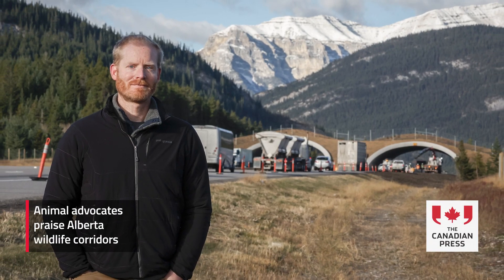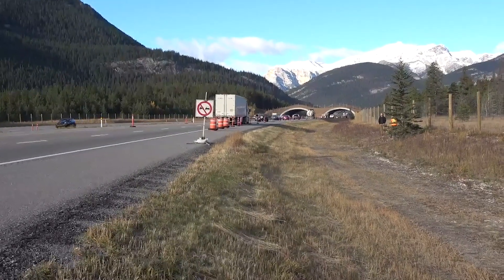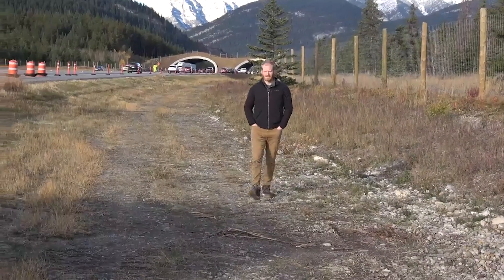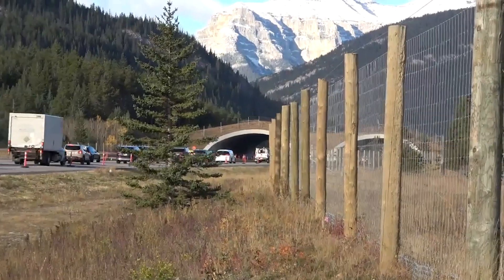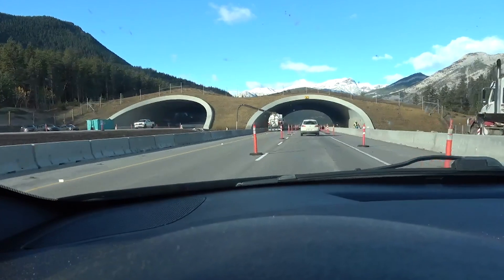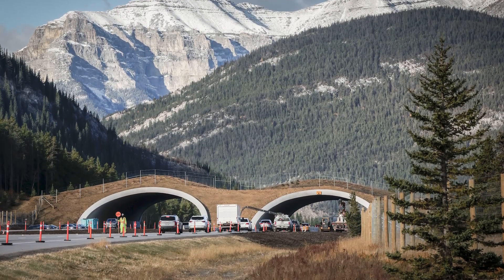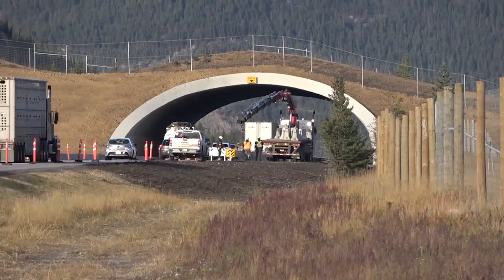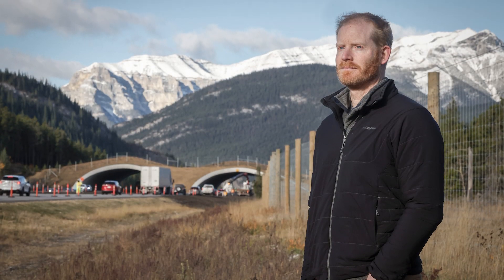Animal advocates praise Alberta wildlife corridors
Alberta is continuing to build wildlife corridors in an effort to make highways safer, especially on major highways connecting the province to British Columbia. A new overpass east of Canmore is nearly complete and a wildlife advocate says it's already doing the job. (Nov. 3, 2024)